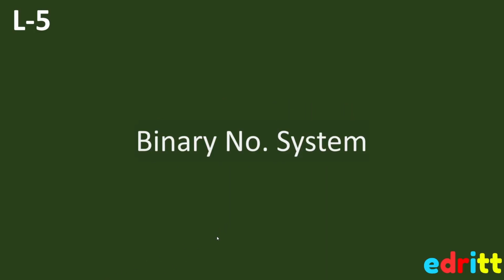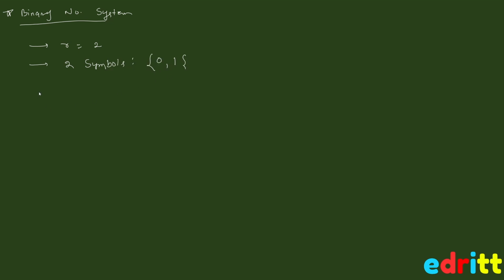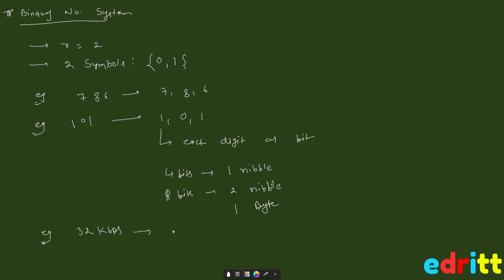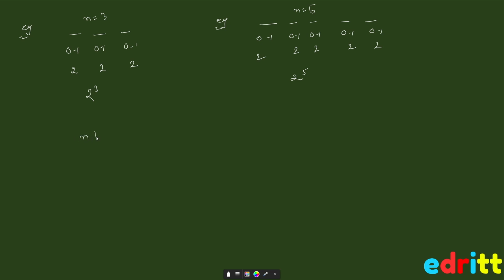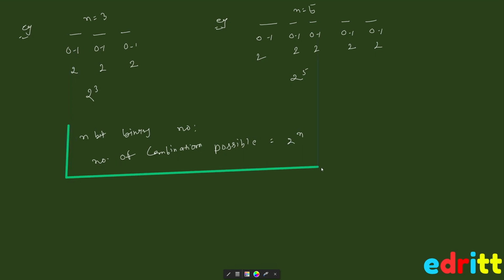Digital Electronics L5 | Binary Number System | edritt